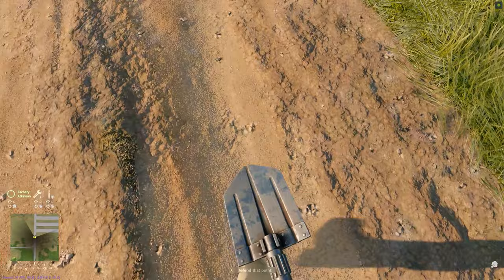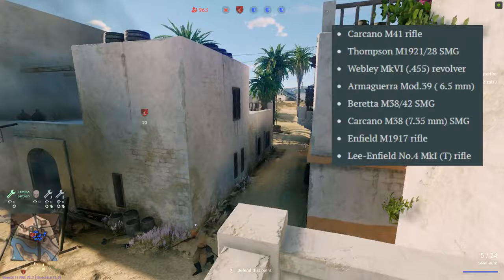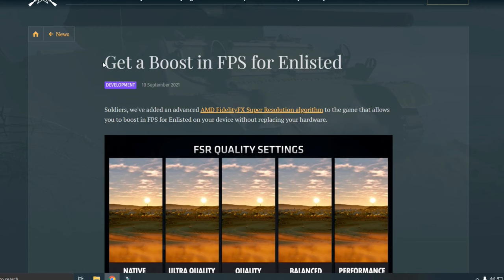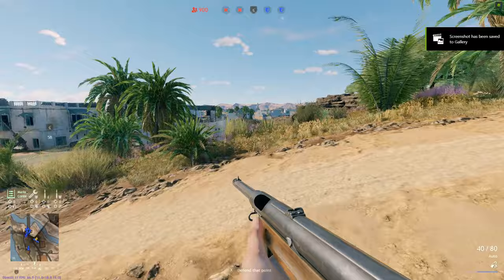Lets Revisit "ENLISTED" | NEW Campaign + HUGE FPS Boost for Low End PC/Laptops😱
Enlisted Huge Update “Battle of Tunisia” Closed Beta + Support for AMD FidelityFX Super Resolution
New campaign is awesome, and Here is my experience guys.

LAKEY INSPIRED - Days Like These